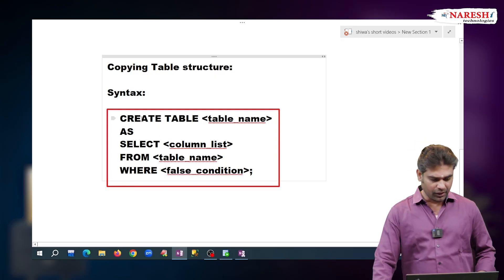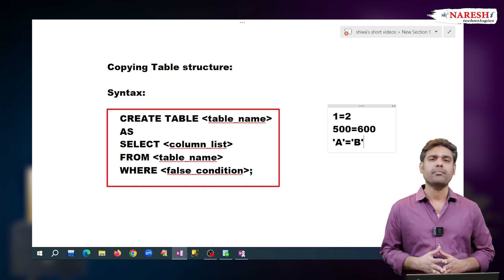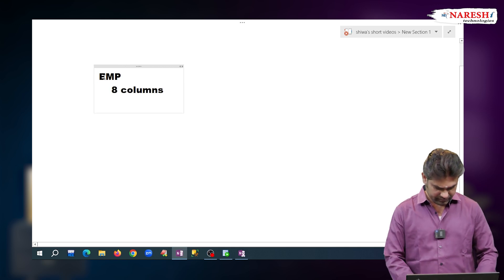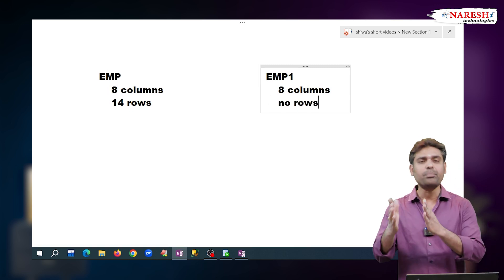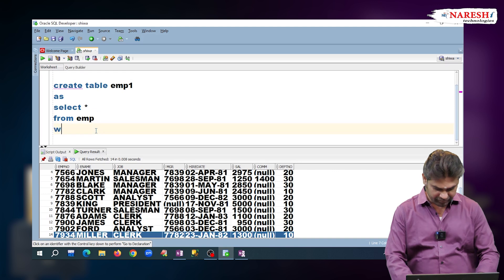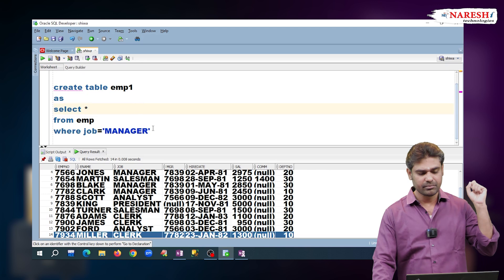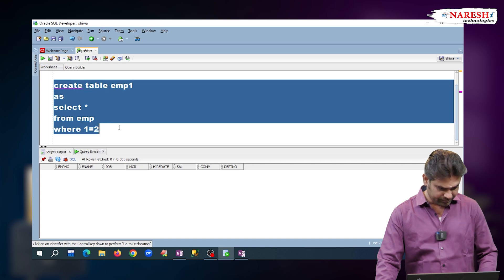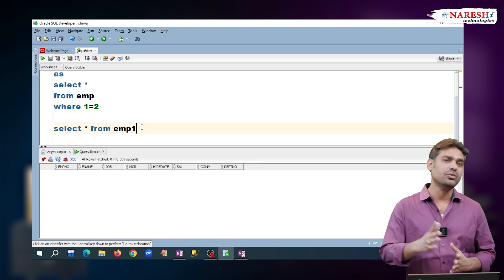Oracle SQL Tutorial: How to Duplicate Table Structure | NareshIT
👉Attend a Free Demo On Oracle [SQL & PL/SQL] by Mr. Shiva Chaitanya

In this video, we will explore how to copy the structure of a table in Oracle without copying the data. This is useful when you want to create a backup or duplicate of a table’s structure for testing, or simply to replicate the design for another purpose. We will walk you through the process using Oracle's SQL commands, ensuring that you understand each step to create an identical table structure efficiently. Whether you’re an Oracle database admin, developer, or just starting out with SQL, this guide will help you handle this common task easily.

1. Copy Table Structure Without Data:
2. Copying Specific Columns:
3. Using DBMS_METADATA:

• How to copy table structure in Oracle
• Oracle SQL copy table structure
• Copy table without data in Oracle
• Oracle SQL table duplication tutorial
• Oracle create table as select structure only
• Oracle database table clone
• Oracle SQL tips for copying tables
• How to copy table structure in SQL
• Oracle create new table from existing table

Welcome to our Oracle tutorial series! In this video, we’ll explore the fundamentals of Oracle Database, a powerful platform for managing and manipulating data. Whether you’re new to Oracle or looking to enhance your skills, this series will offer comprehensive insights and practical examples.

🔹 Course Details:
• Topic: Oracle Database Course Overview | NareshIT

📚 Learn Oracle Database with NareshIT and elevate your database management skills to new heights.

💡 Our Online Training Features:

• 🎈 Industry-Specific Scenarios
• 🎈 Flexible Timings